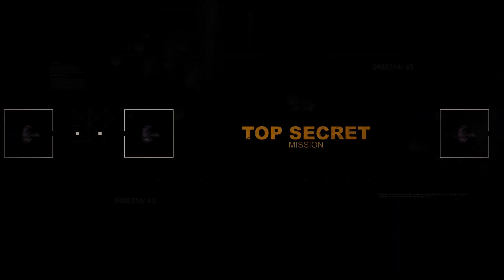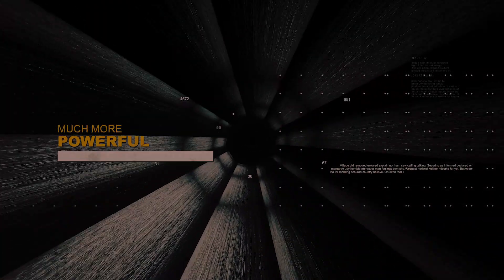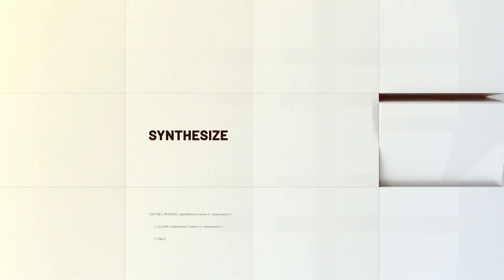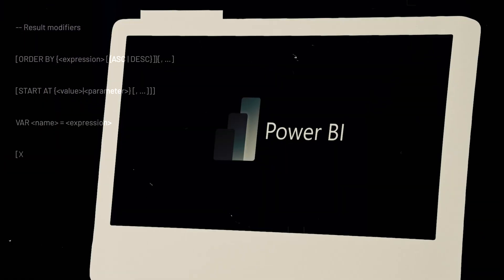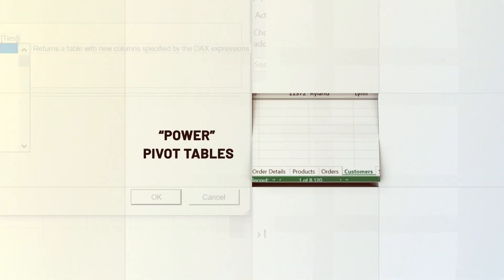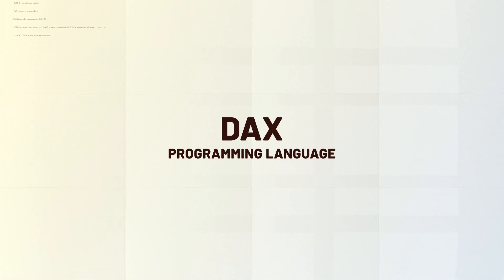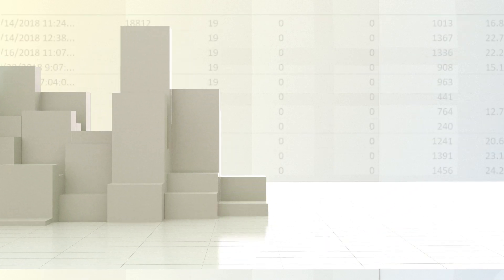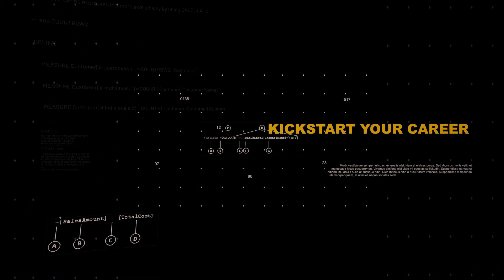Learn Business Intelligence with Excel. Become an Analyst. Get Hired. | Zero To Mastery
Your mission, should you choose to accept it, is to become a Data Professional.

And this Business Intelligence with Excel bootcamp will take you from ZERO to HIRED as a Business Intelligence Analyst. You'll learn the latest best practices and techniques to utilize Microsoft Excel for data mining & analysis so that you can excel in your new career.

Business Intelligence, commonly referred to as "BI", is one of the fastest growing and most in-demand fields in technology. BI is a broad term that encompasses data mining, data analysis, performance benchmarking using KPIs (Key Performance Indicators), and descriptive analytics.

Meanwhile, Excel is one of the most powerful applications ever built, with a massive and widely under-appreciated feature set. It has the horsepower and flexibility to play a crucial role in everyone's toolbox.

Together? Well that's where you can make magic happen. And that magic is what this Business Intelligence with Excel Bootcamp teaches you.

◾ Students who are interested in going beyond a normal "beginner" Excel bootcamp
◾ Anyone who is interested in learning a tech skill that has been around since 1987, is used by ~750 million people and will be around for many years to come
◾ Business Intelligence Analysts, Data Scientists, Developers, Business Analysts, Product Managers, Sales/Marketers, and anyone who uses data to make business decisions
◾ Anyone who wants to work in the fields of business intelligence, data analysis, and/or data science
◾ Programmers who want to accelerate their career by adding data skills to their toolkit
◾ Programmers who want to learn a tool for the rapid development of data-driven applications